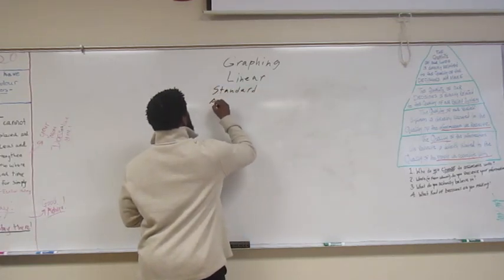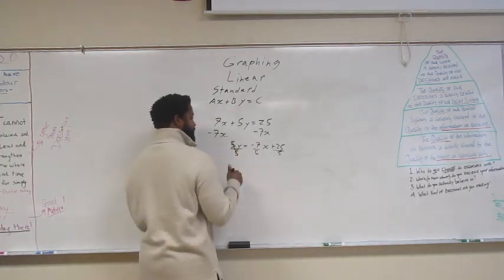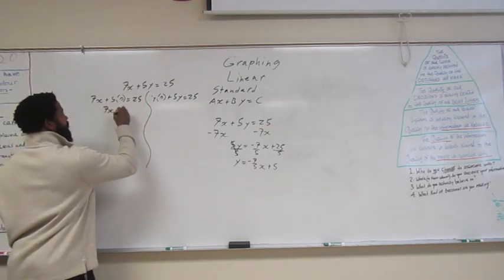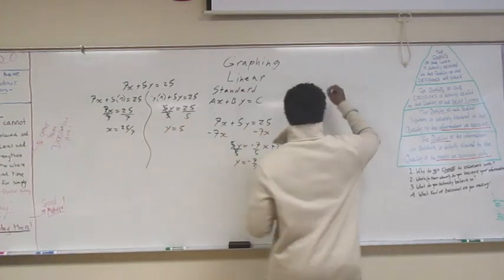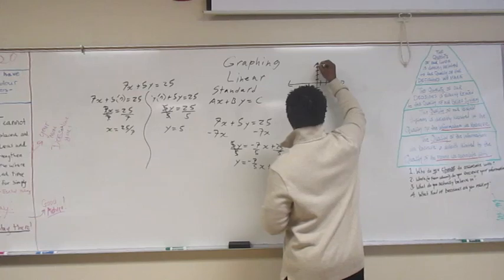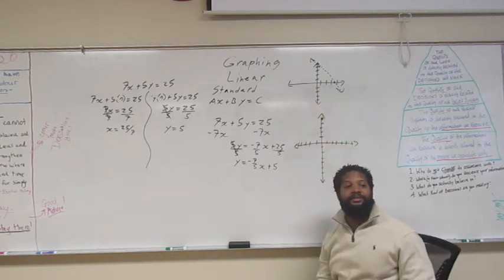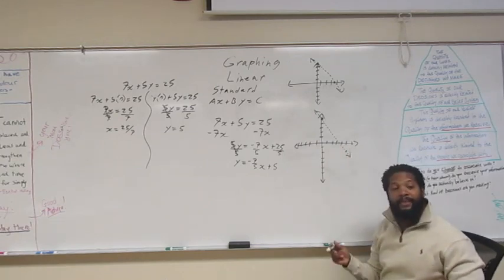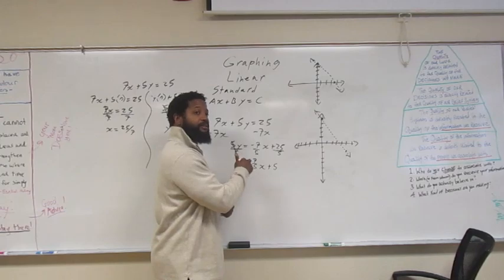Algebra II: Linear Graphing 3